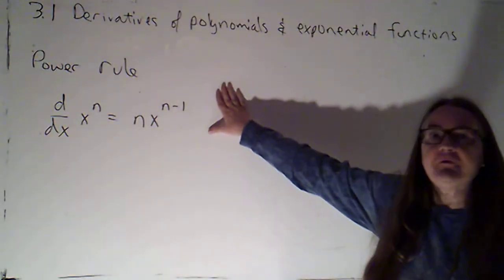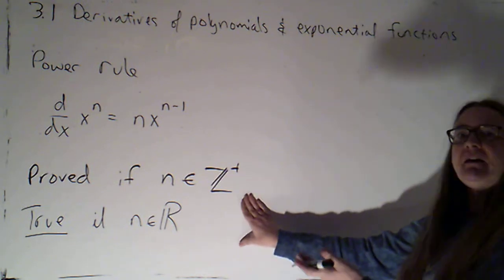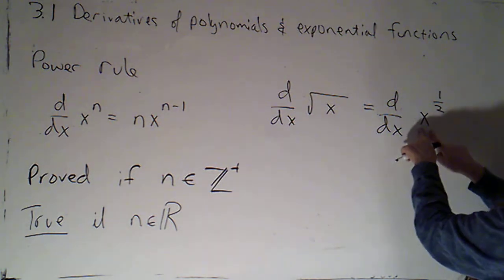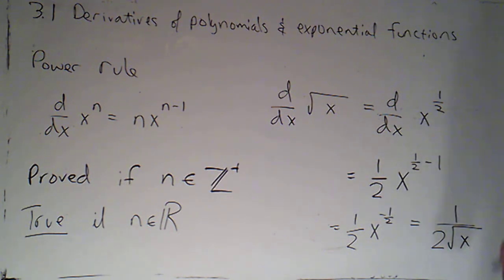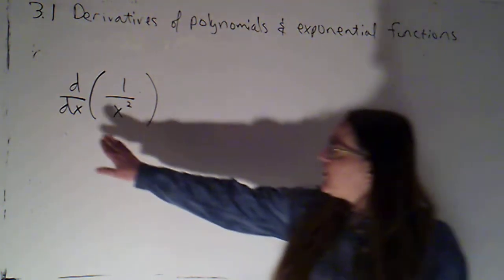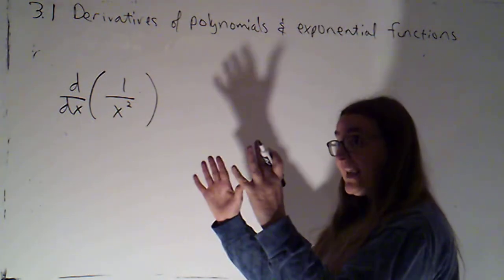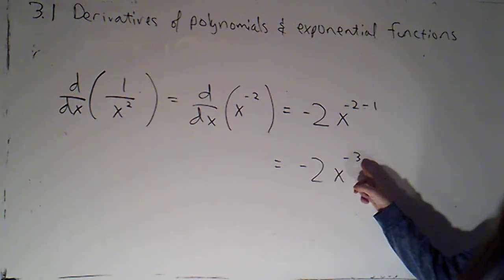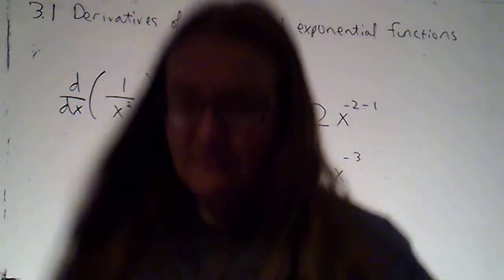3A 3 1 part 4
We learn that the power rule applies if the exponent is any real number and see that it can be used to evaluate derivatives of roots (fractional exponents) and reciprocals (negative exponents).